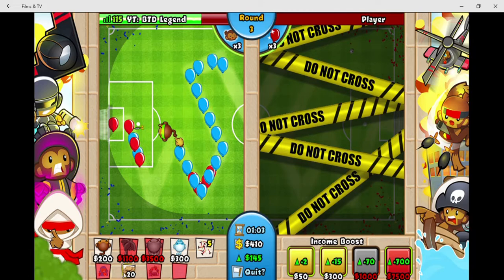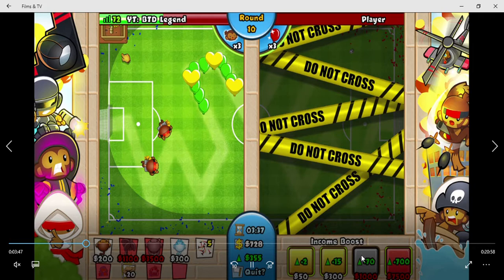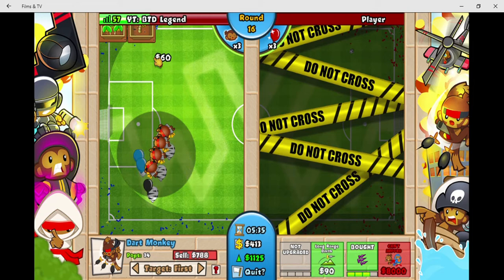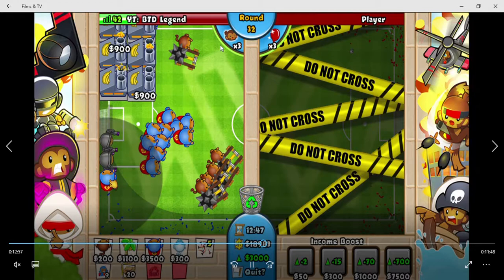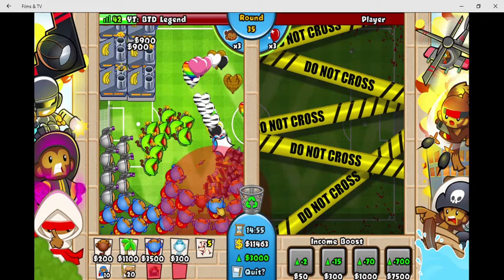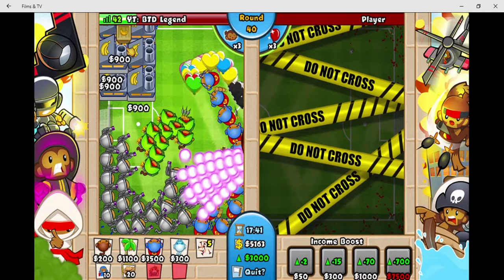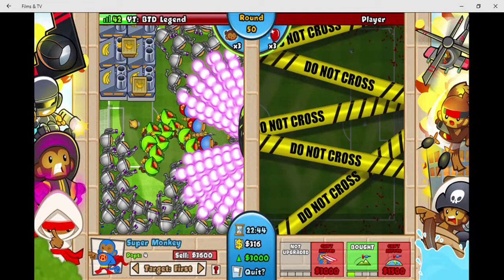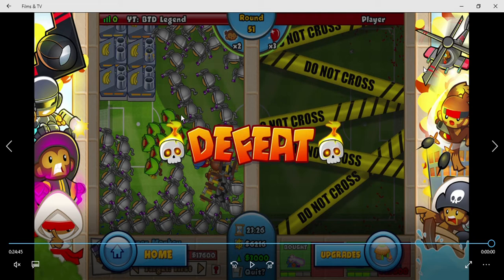Using Dart Farm Supermonkey in Defense Mode? - SURVIVING 50 ROUNDS (No energy and random tower)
Heyy everyone, so I got past round 50 WITHOUT using any boosts, road spikes and fourth tower.

Next up will be me showcasing Ninja, Farm and Supermonkey. Then I will compare the two strategies. If this strategy works on Offside, it will definitely work on most maps guaranteed.

HOPE YOU GUYS ENJOY!! HAVE A NICE DAY :D